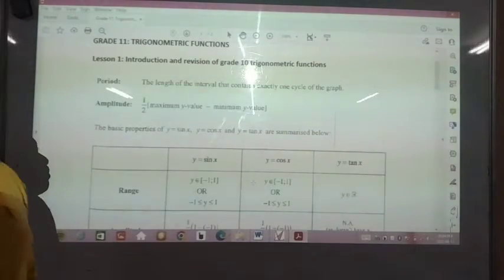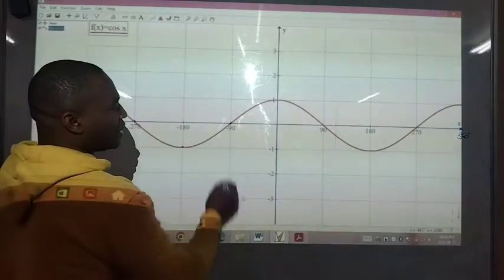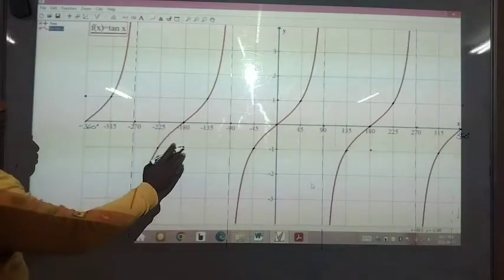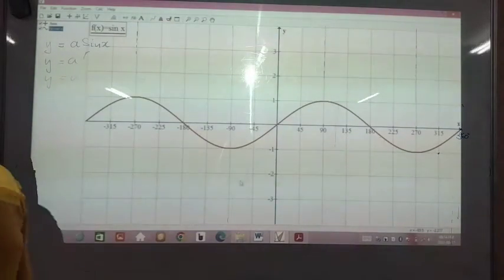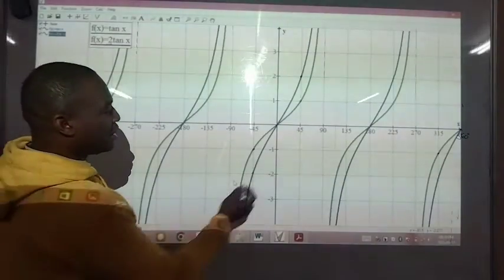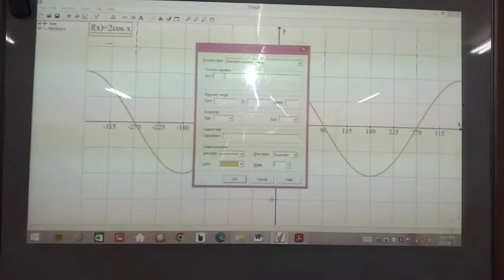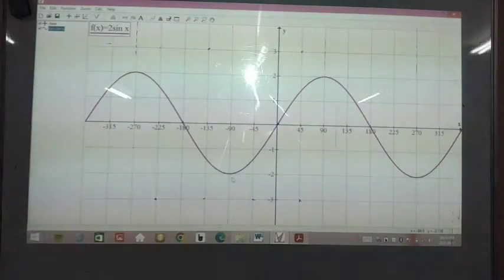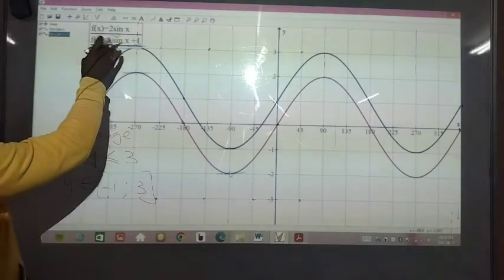Grade 11 and 12 Trigonometric functions (Recap of Grade work)